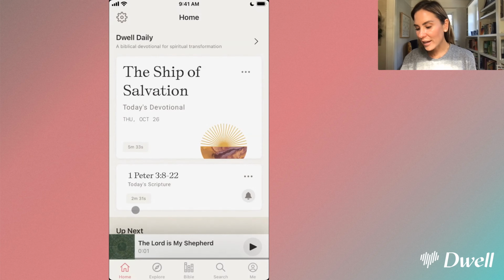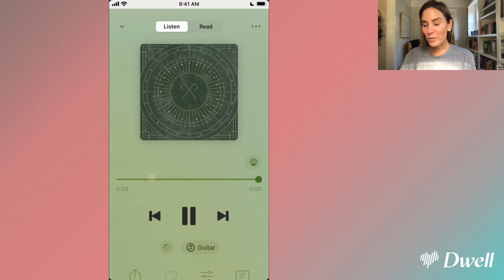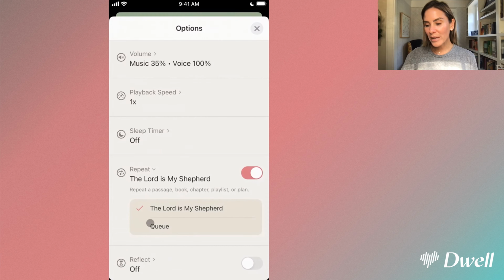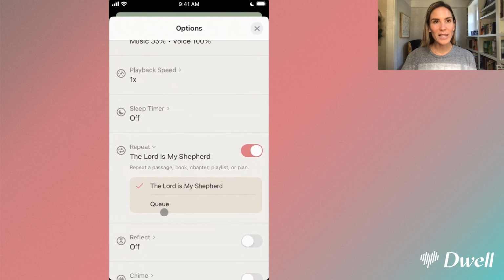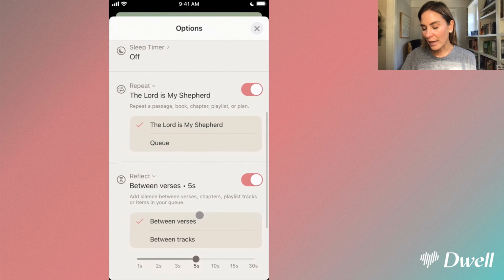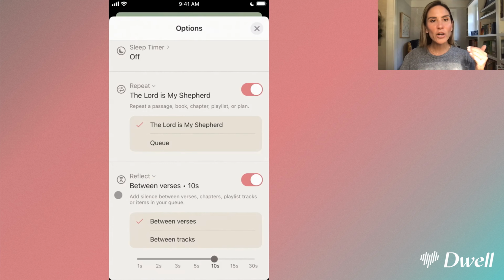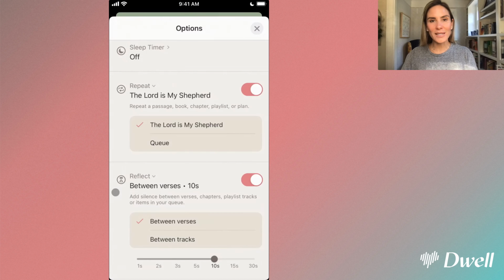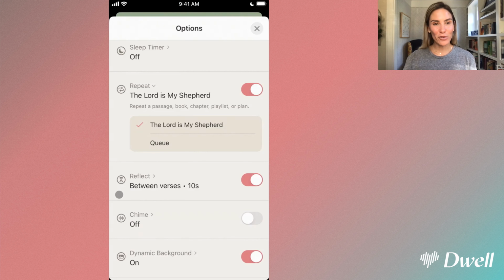An Easy Way to Memorize More Scripture | Dwell Bible App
It's easy for Bible Memorization to feel daunting, but what if there was an app that made it easy and fun?

Let Jen, Dwell's Customer Support Specialist, show you the memorization tools inside Dwell so you can store God's Word in your heart.

🎧😌 IMMERSE YOURSELF in God’s Word with the Dwell Bible App… Start your FREE 7-DAY TRIAL

About Dwell Bible
Our mission at Dwell Bible is to help people reclaim the ancient practice of listening to Scripture.